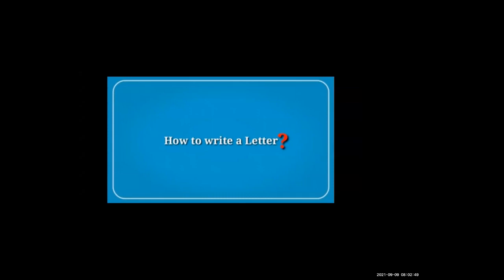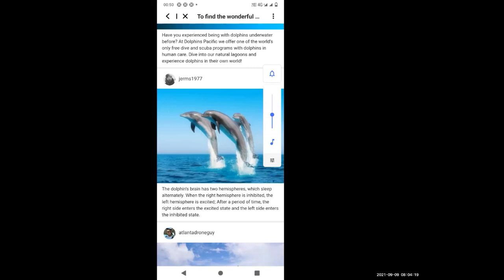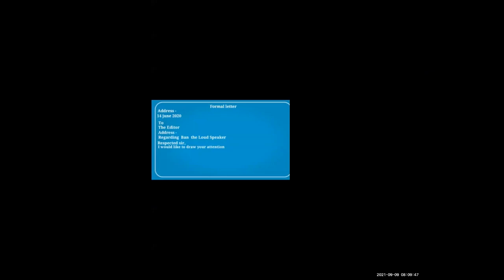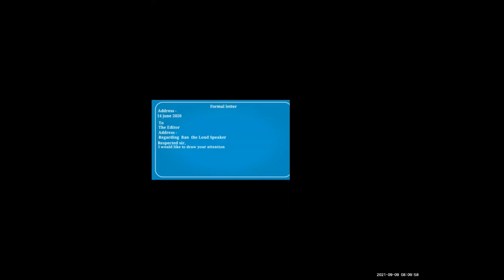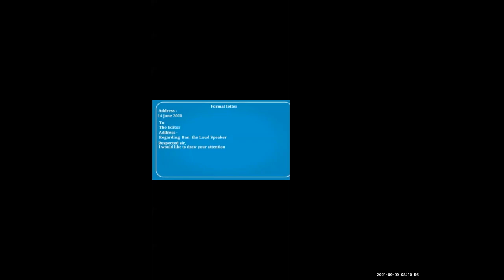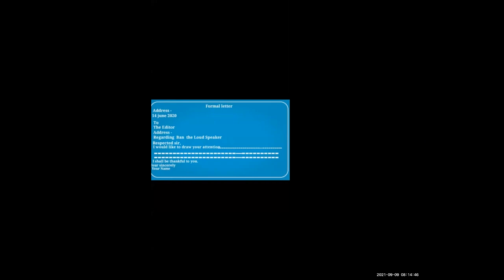ENG. MED. / ENGLISH / 6th Std / Letter Writing (Tricks) / 09.09.21_By Jyoti Dhavale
SUBJECT: ENGLISH
TOPIC:  Letter Writing (Tricks)
EXPERT TEACHER: Jyoti Dhavale
BMC EDU ENG STD 6